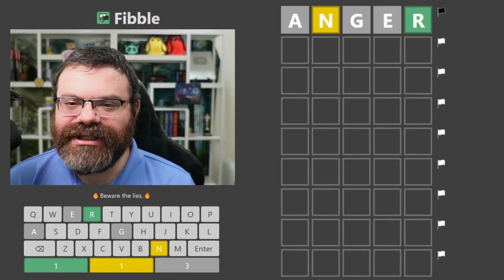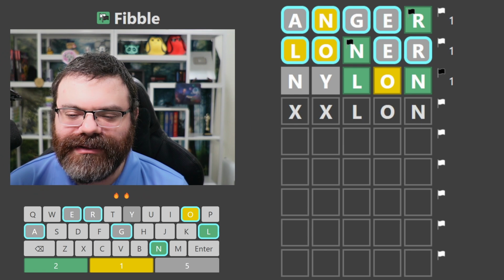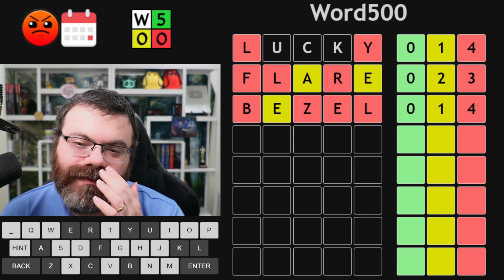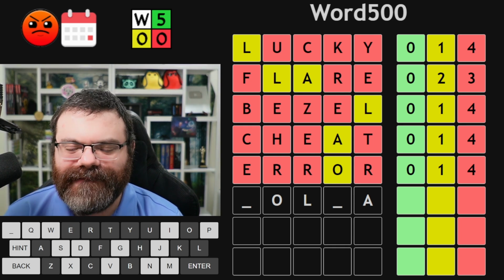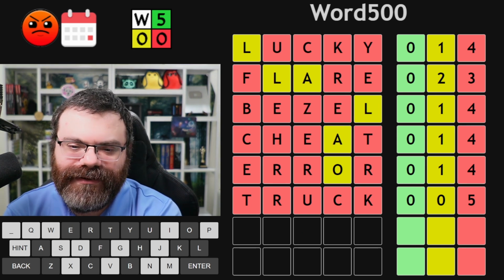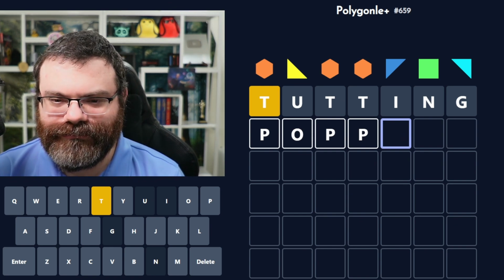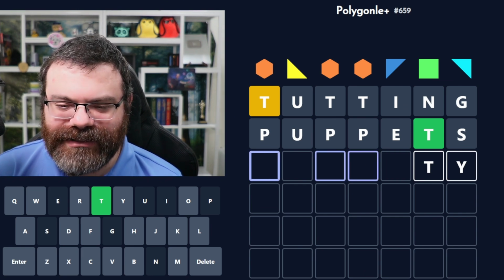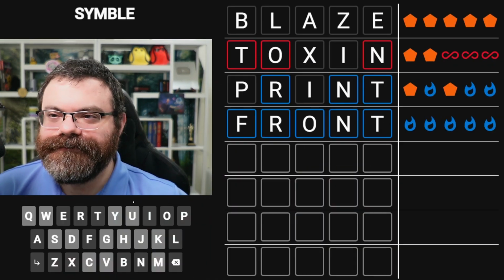Orbits and other Daily Wordle-like games! - May 20, 2024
00:00 Dordle
00:57 Fibble
06:56 Betweenle
07:36 Word Peaks
09:15 Orbits
19:22 Polygonle Standard
25:15 Polygonle Mini
27:32 Symble
28:53 Blind Fusele

All members get early access to my Wordle, New York Times, and Daily Games videos!